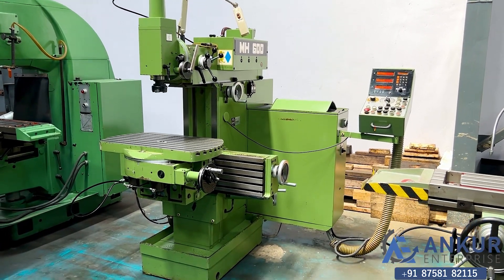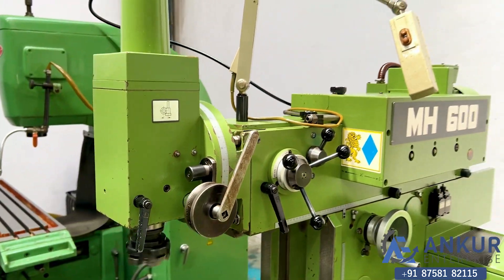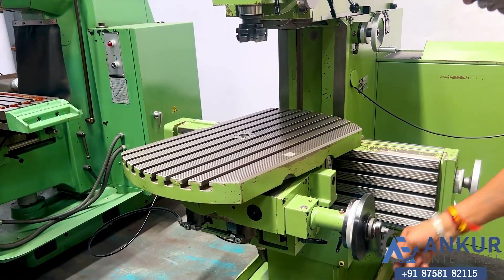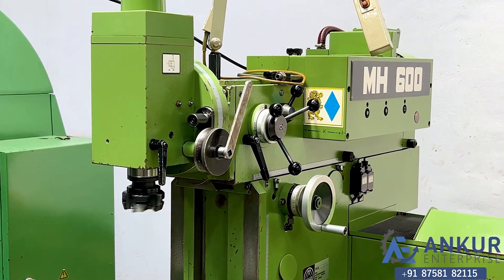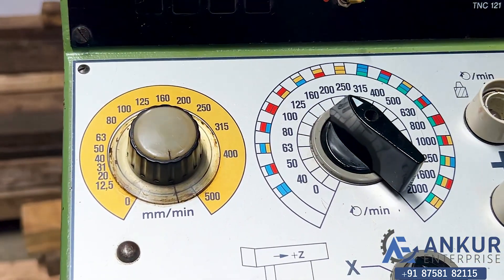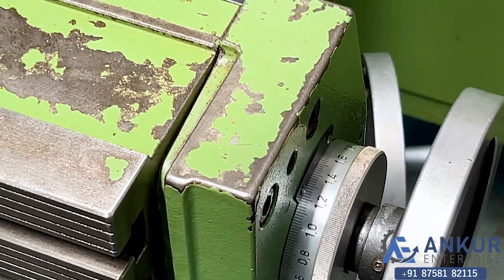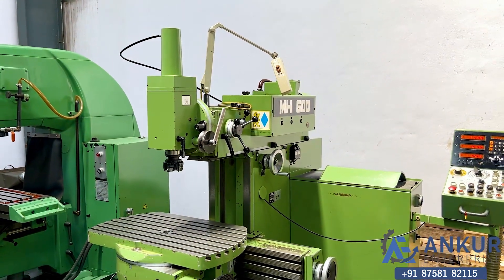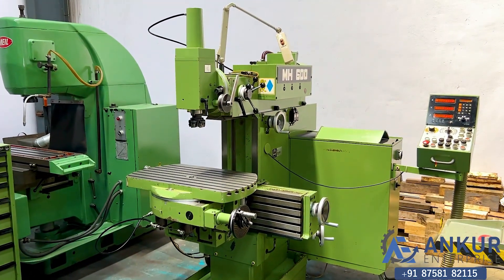Maho MH-600 Universal Tool Milling Machine - 720 mm x 410 mm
TECHNICAL SPECIFICATION :

PRECISION TOOL ROOM MILLING MACHINE
MAKE - MAHO (GERMANY)
MODEL - MH 600
TABLE SIZE - 720 MM X 410 MM
XYZ TRAVELS - 500 x 400 x 400 MM
CLAMPING TABLE - 250 x 1030 MM
FEED RATE - 5 MM/MIN TO 500 MM/MIN (INFINITELY VARIABLE)